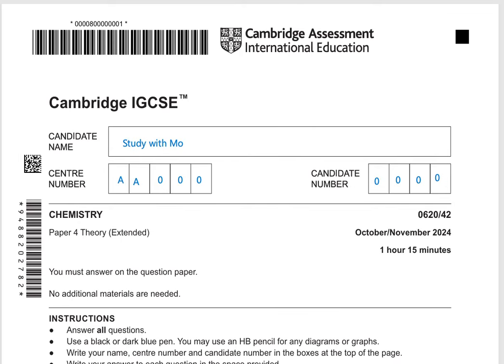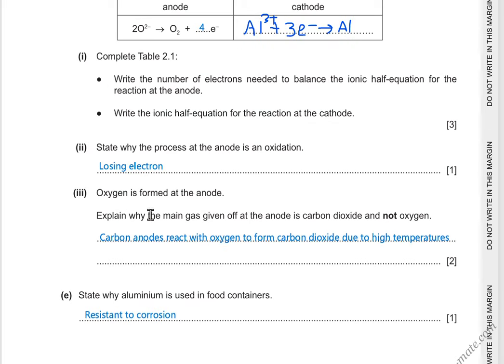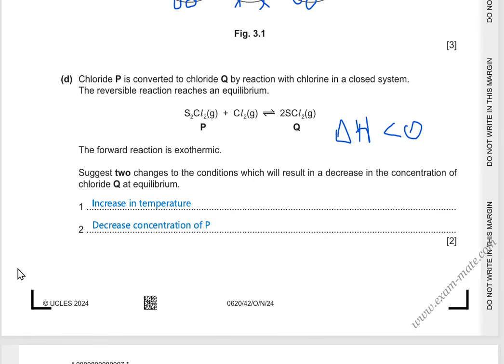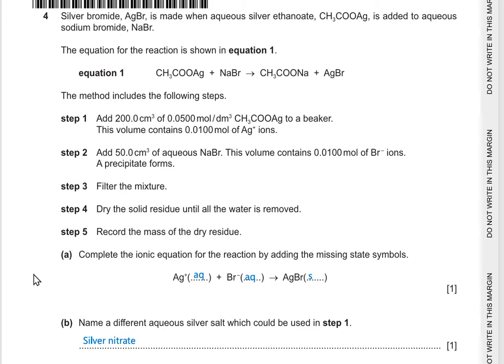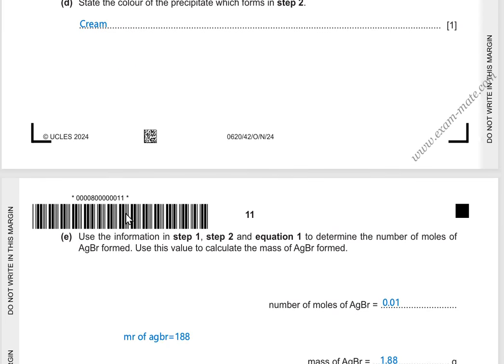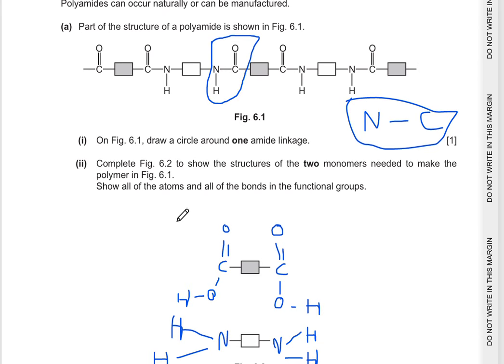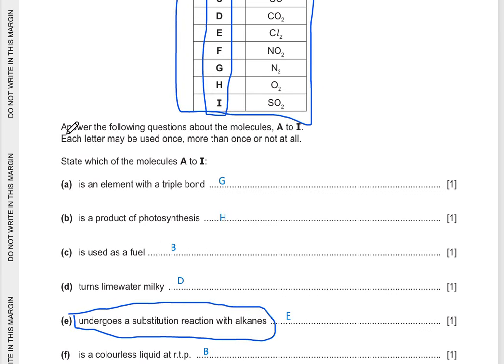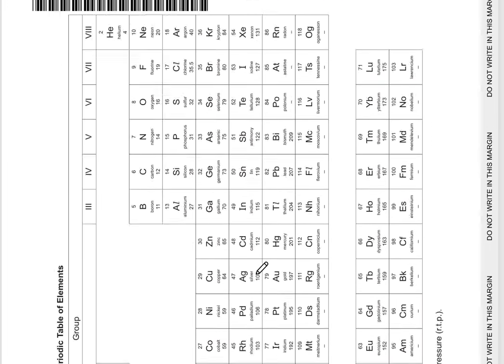IGCSE Chemistry 0620/42 Theory Paper Extended Full October November 2024 Walkthrough+Common Mistakes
Full walkthrough of the IGCSE Chemistry 0620/42 Paper 4 Theory (Extended) from the October/November 2024 session.
In this video, I solve every question, explain my thought process, and highlight common mistakes students make in this paper.

Perfect for IGCSE Chemistry students preparing for exams who want to learn how to gain marks, avoid traps, and improve their exam technique.